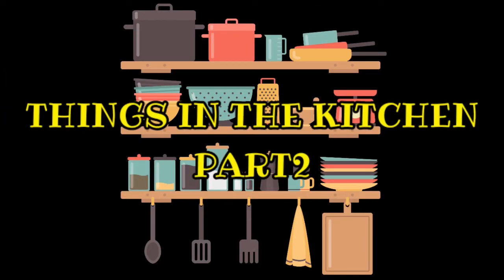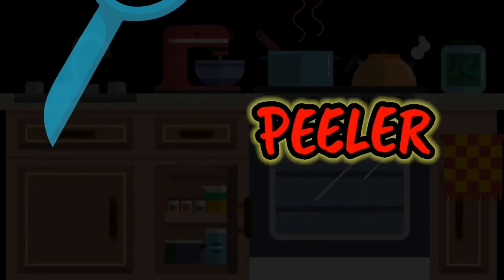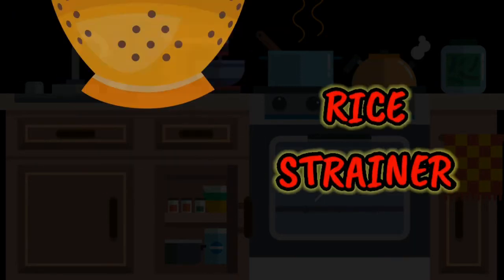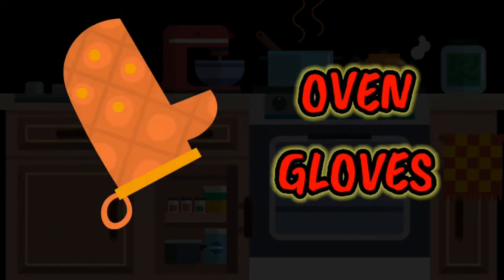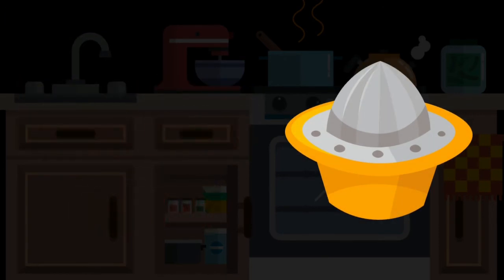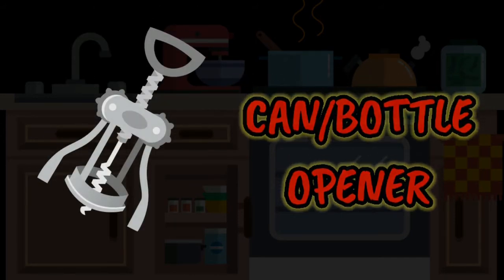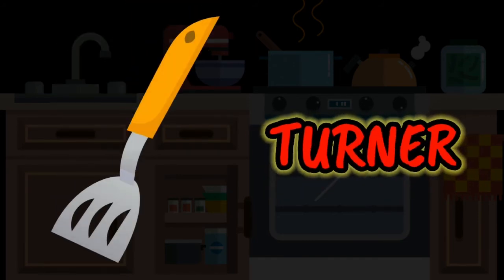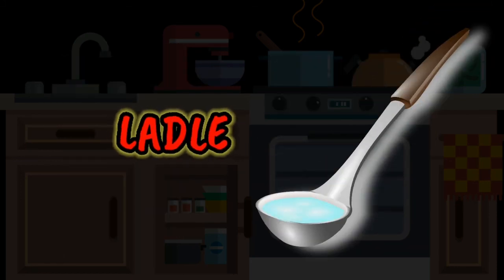Kids Vocabulary- Things in the Kitchen Part 2- Kids Learning Video by junior Learning Center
In this video kids will learn about kitchen tools names through pictures.